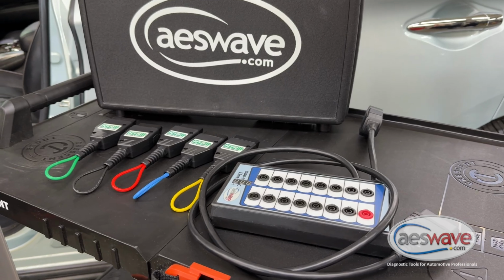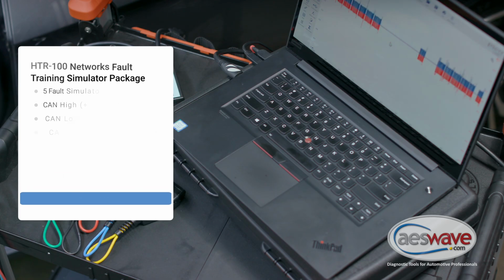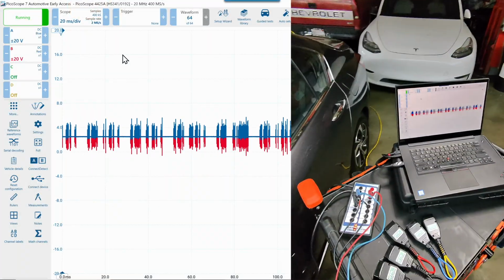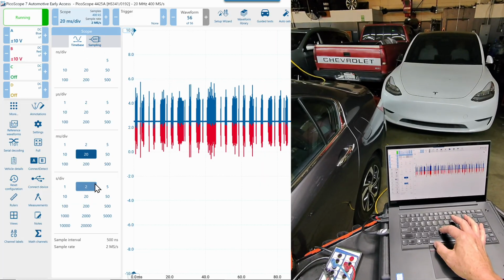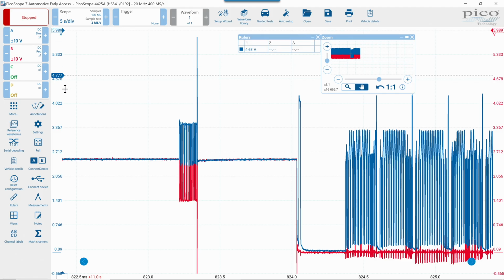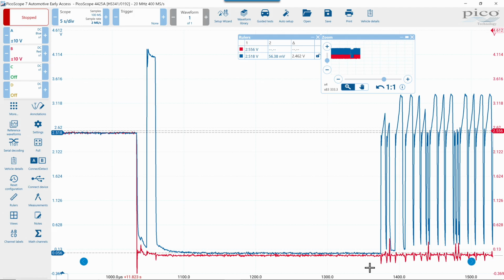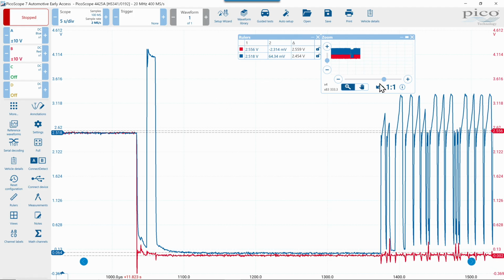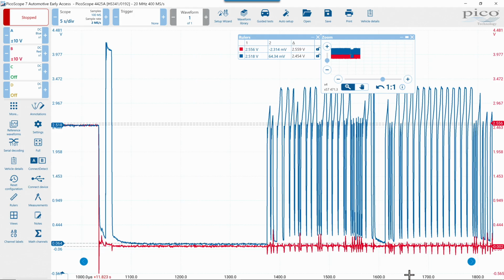HTR-100 CAN Bus Fault Simulator: Hands-On Training for Automotive Network Diagnostics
Discover how the HTR-100, AES Wave's Networks Fault Training Simulator Package, simplifies automotive network troubleshooting education, bridging the gap between theory and practice.

This video demonstrates how easy it is for an instructor to use any one of the 5 color-coded OBD2 fault adapters to simulate real-world CAN bus faults: shorts to ground, shorts to power, or shorted between lines.

Paired with an OBD2 breakout box, students can connect meters or oscilloscopes to measure pin voltages and capture and analyze a fault.

The HTR-100 is an excellent resource for instructors who want to teach low-voltage signal troubleshooting to help students better understand and comprehend network communication faults. This package include a comprehensive 53-slide PowerPoint presentation, lab sheets, and storage case.